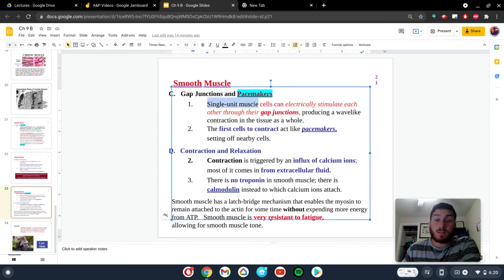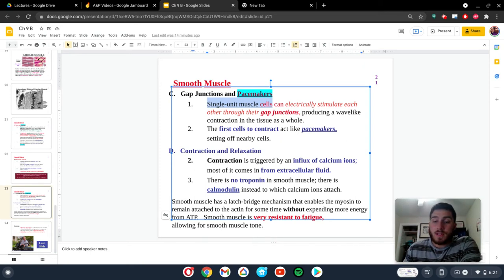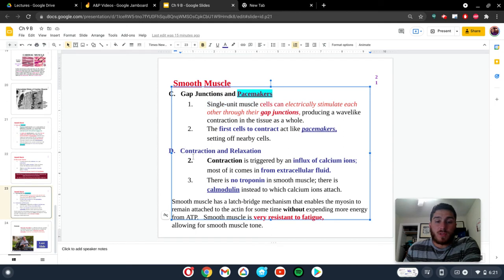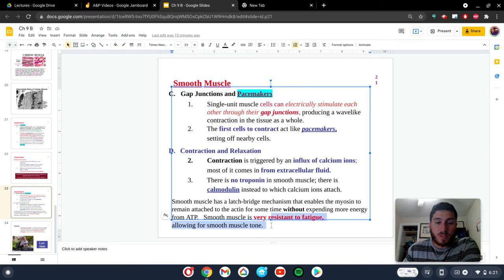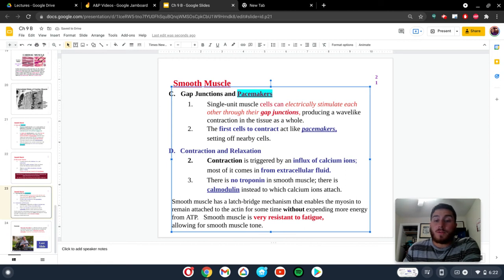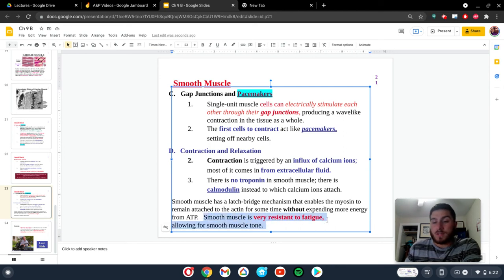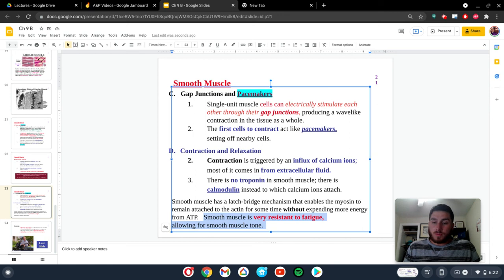CH9 24 Smooth Muscle Part II